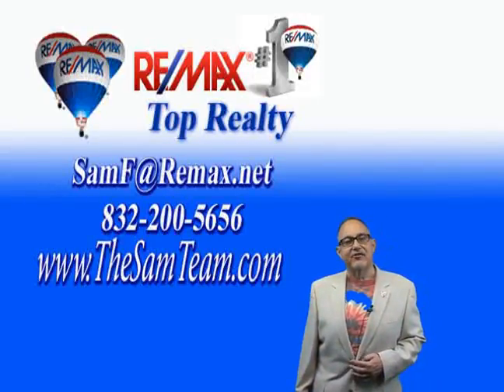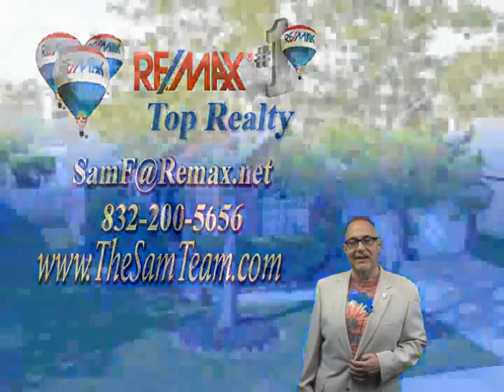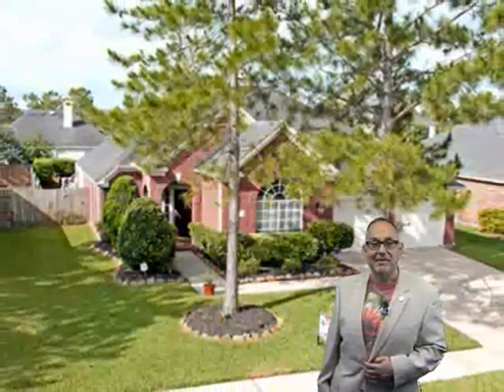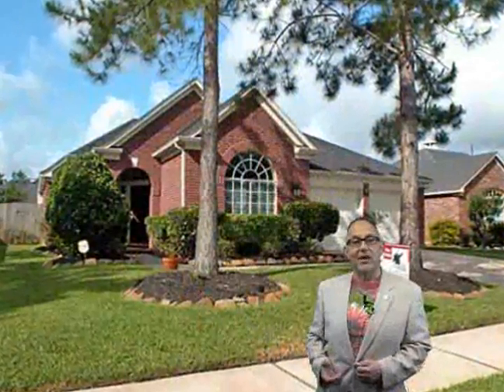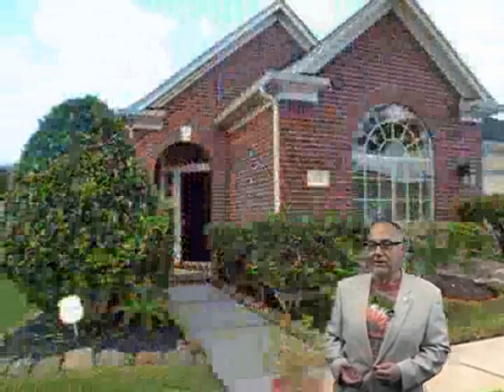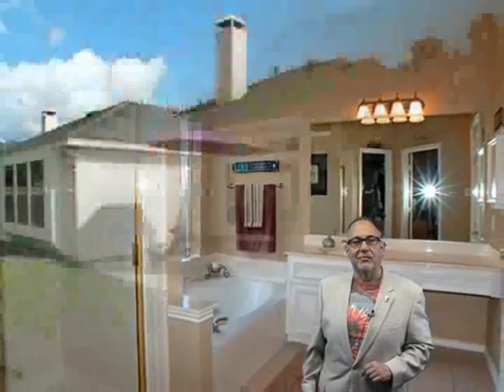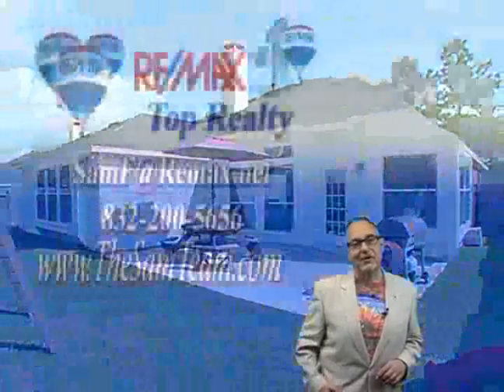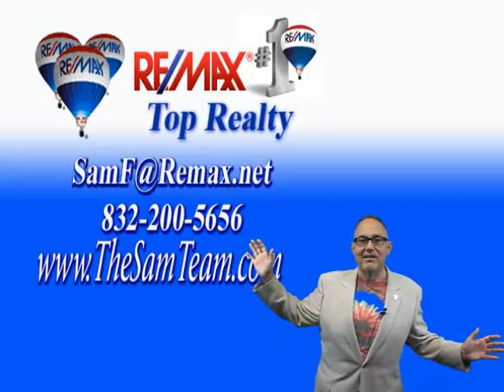3710 Paigewood Dr Pearland, TX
3710 Paigewood Dr is single family home with 3 bed 2 Full and 0 Half Bath(s) bath 2 garage in the Silverlake - Sedgefield subdivision. It has 2097 sq ft and the lot size is 6838 sq ft. The year built is 1998.  It is listed at $169900.  for more detail